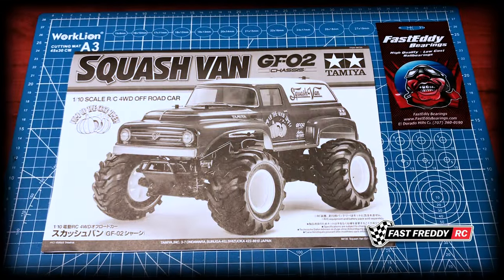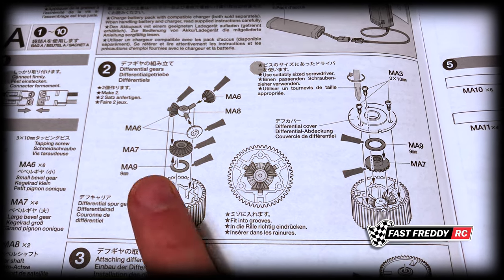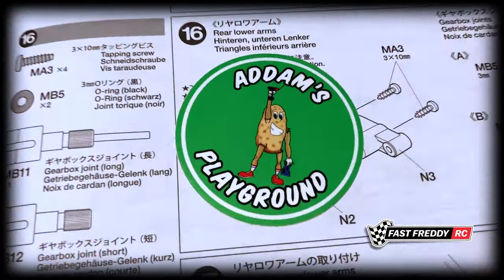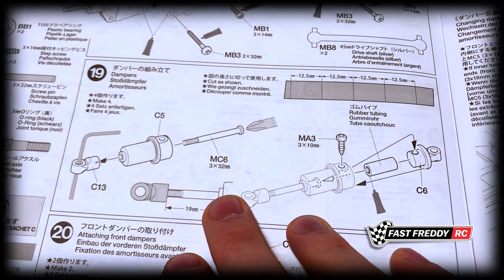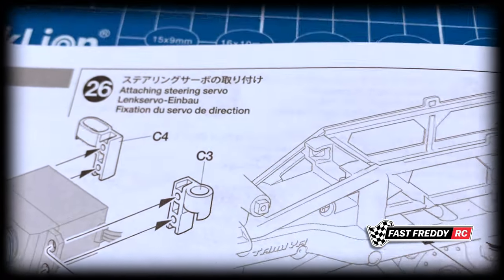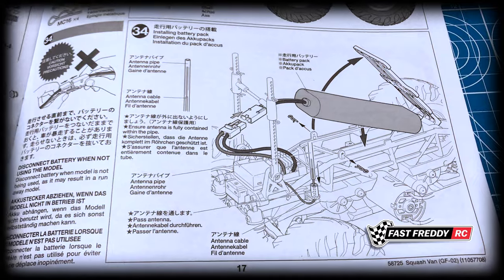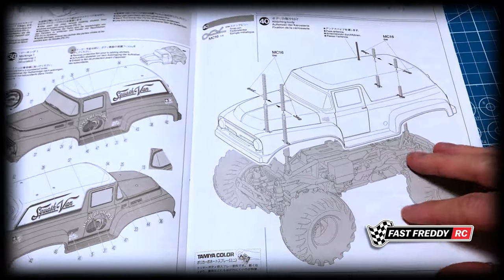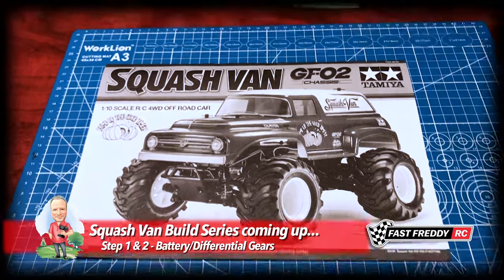Tamiya's NEW Squash Van Build Series! - Manual Overview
It's time to start building the NEW Tamiya Squash Van on the NEW GF-02 Chassis!!

The Squash Van is the newest 4x4 monster truck offering by Tamiya.  It is built on a brand new Chassis called the GF-02 and is a modified version of their GF-01 comical line of vehicles. The main difference is it has a more realistic wheel base than their comical GF-01 chassis and has the same wheel base as the CC-02L meaning that if you have a body on a CC-02, you can can put it on this chassis with no problem.  In fact, because they mention this in their promo material I suspect that Tamiya have further plans with this chassis in the future.

One big feature that I was not aware of after seeing the first photos of this van is that this chassis can be built with 4WS (Four Wheel Steering). Very cool!  I'm not sure which way I'm going to build this, 2WS or 4WS, but maybe you and I will know more at the end of this video :)  Anyway, I believe we will be seeing more vehicles coming out on this chassis in the future.

One other big thing about the Squash Van is that it is completely GEAR DRIVEN!!  The GF-01 chassis, the G6-01 chassis (Kong Head and King Yellow for example) and now the GF-02 chassis are completely driven by gears rather than drive shafts.  That means that this kit comes with an incredible amount of plastic and brass bushings!  DON'T USE THEM! - I can't stress this enough.  With a kit like this you should upgrade to ball bearings BEFORE you start building this kit.  If you decide to switch to ball bearings at a later date, you'll need to take the whole truck apart to be able to do that.  So PLEASE ADD THE BALL BEARINGS FIRST.  If you don't it will be an exercise in frustration!

NOW FOR THE FUN STUFF!

The R/C Community on Youtube is a fantastic group of people.  The support from everyone has been fantastic and there are many channels that I follow because of the people who represent them.  In fact, there are many people that I have begun to have meaningful conversations with outside of Youtube and it has been great to connect with so many people around the world.

As a way of supporting each other, many channels have created "Sticker Walls" where we send each other stickers and give shout outs to each other to support our growing channels.  This has been a fantastic way of introducing people to new channels that we may not have even known about and can now start to follow.

Well a couple months ago I decided that I wanted to do something a little different and I came up with the idea of doing a Youtube Community Sticker Project where I would support other R/C channels by building a specific Tamiya vehicle that would represent our growing and supportive R/C Community.  When the  Squash Van was announced I knew this was going to be the vehicle of choice!

So throughout this series I welcome you to not only watch the videos to help you with your build of the Squash Van, but also as a way of introducing you to some amazing channels and people on Youtube.  In the end, the van will be custom painted and decaled with the logos and stickers from these great R/C channels.

FOR THOSE R/C CHANNELS ON YOUTUBE THAT HAVE ALREADY SENT ME/OR PLAN TO SEND ME STICKERS. As this build series is now underway, some of the bonus content that I planned for those that participated early may not be available to you at this time. But have no fear...at the time of launching this video there is still time to get your channel stickers on the body which won't be completed for quite some time as a lot of planning/designing is needed for this to work as more stickers arrive.

So...let's get started on this build series!!

In this first video, we'll get a quick overview of the manual and go over a must-have upgrade right from the start. If you're planning to build this van with me, I highly recommend obtaining a set of ball bearings – a decision you won't regret.